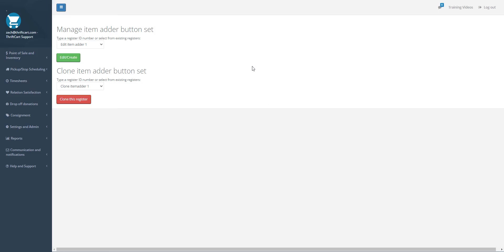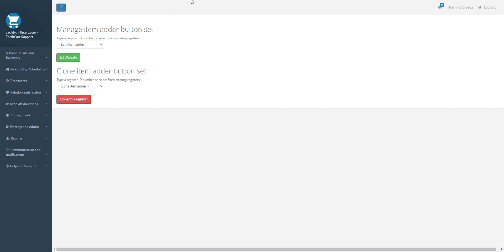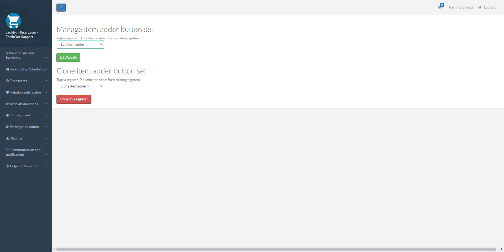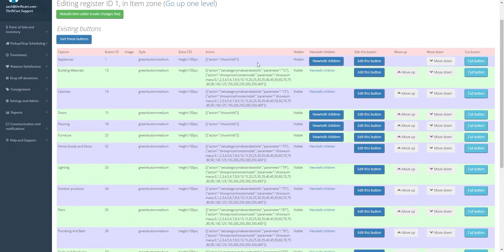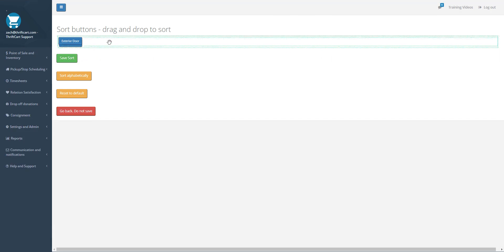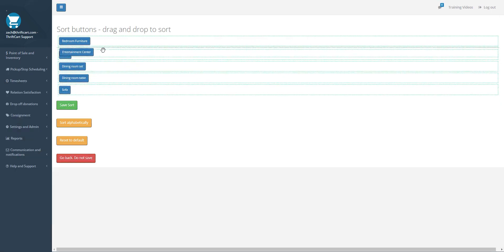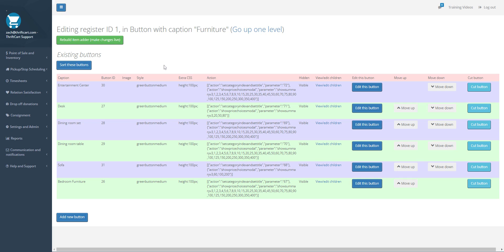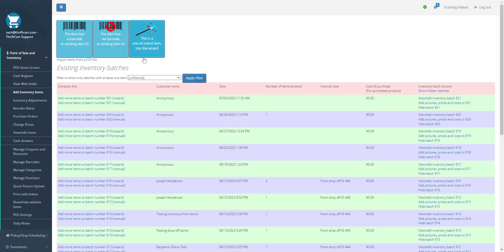How to organize buttons in your item adder